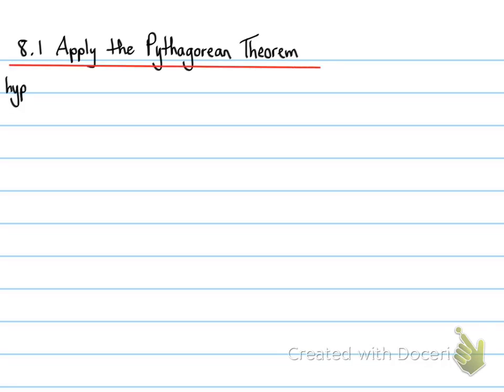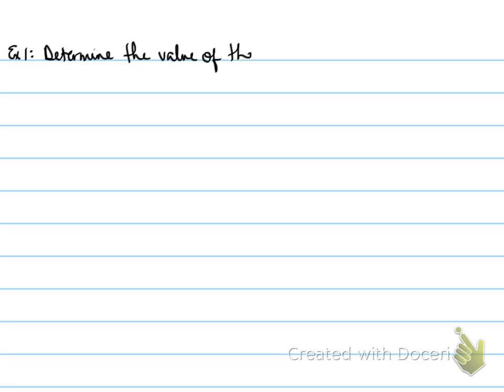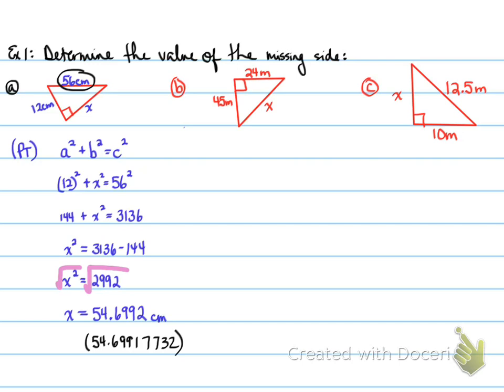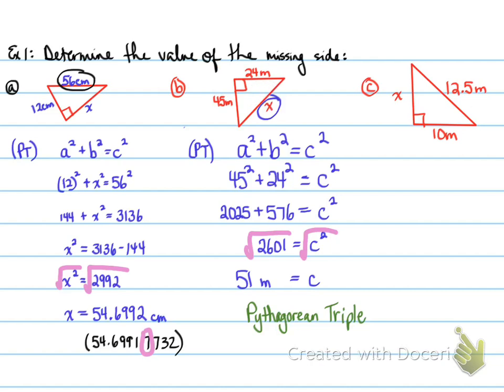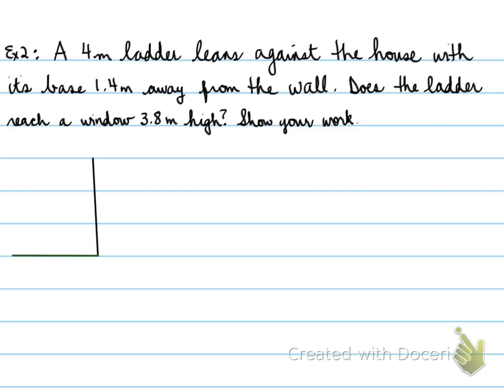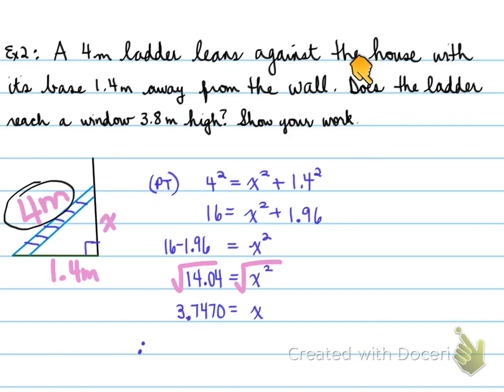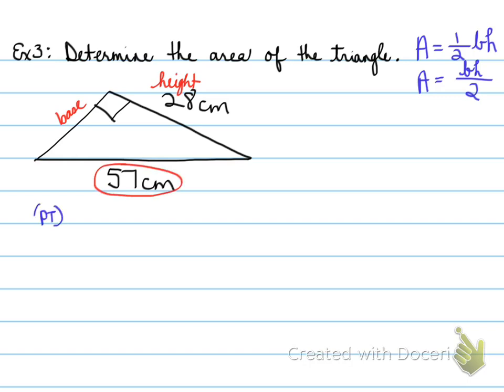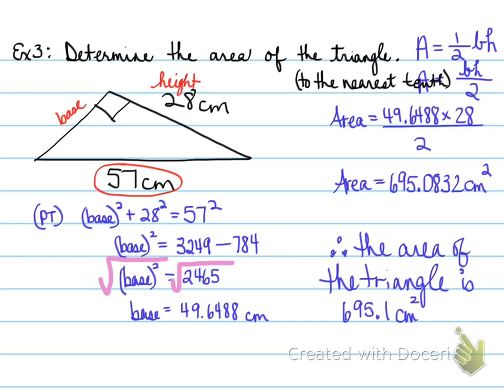1D - 8.1 Applying the Pythagorean Theorem